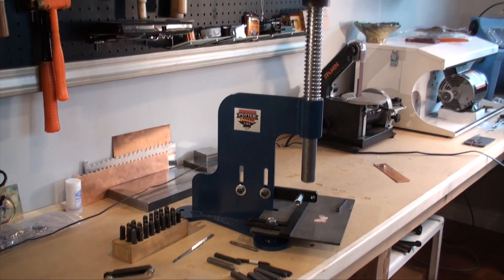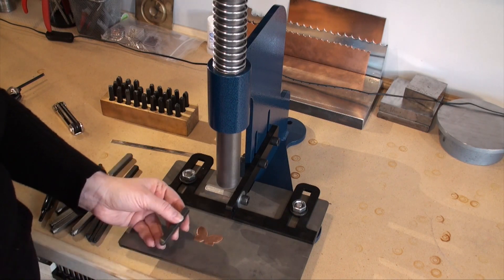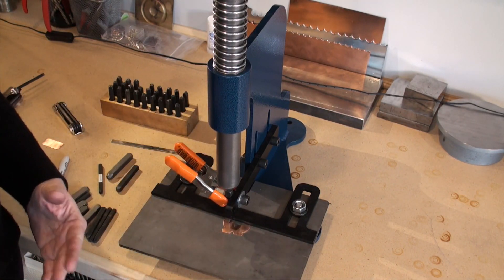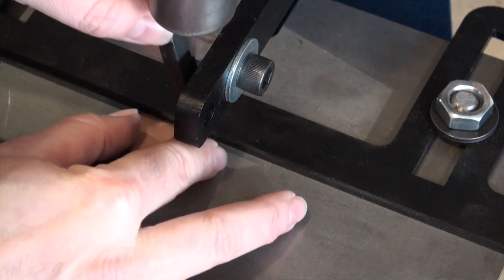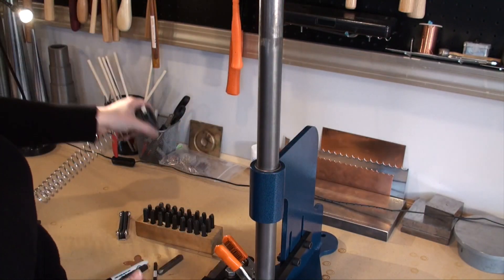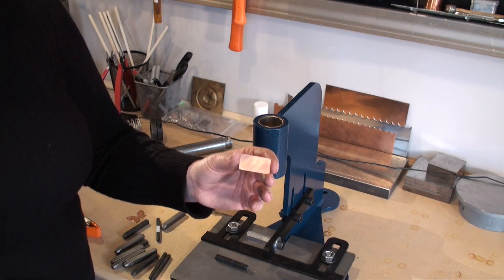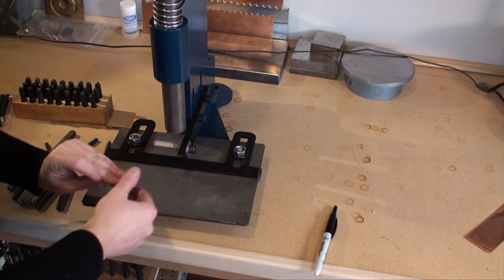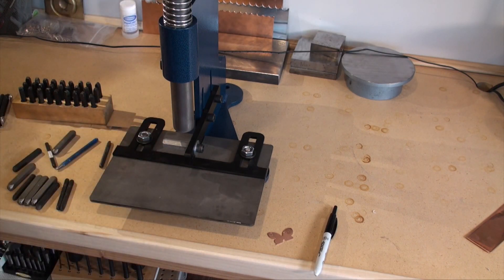Tool Time Tuesday - Potter USA Stamping Tool Review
Melissa Muir, Jewelry Artist and Teacher, reviews the new stamping tool from Potter USA.